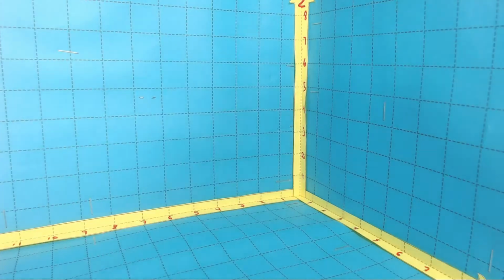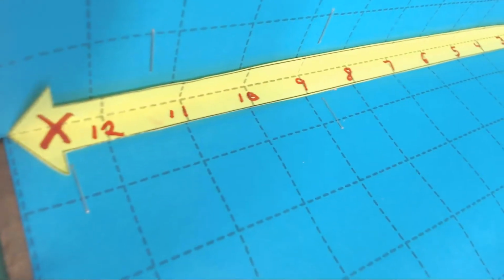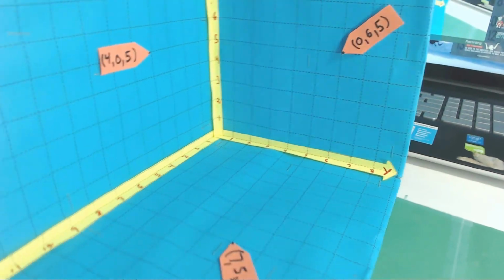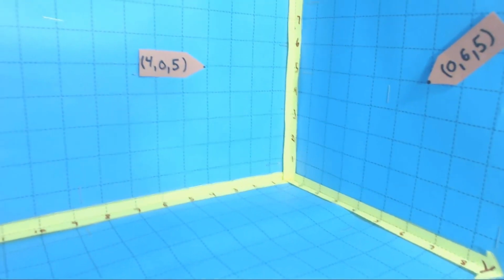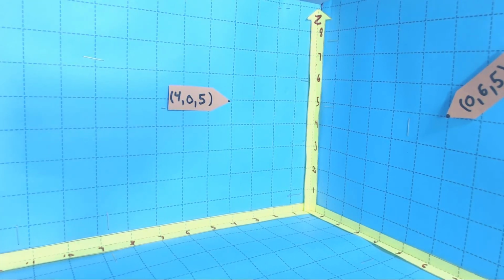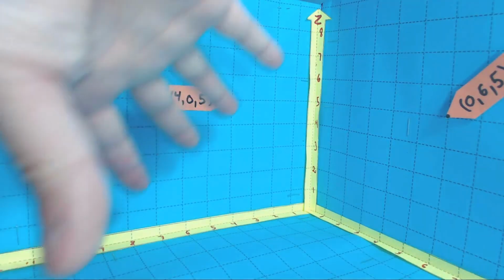Physical demonstration of locating points in the three coordinate planes, 3d space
In this video, we'll learn how to locate points in three-dimensional space using a 3D coordinate system. I've constructed a model of the coordinate system with X, Y, and Z axes. Let's focus on the YX coordinate plane first, where the Z coordinate is always zero. To locate a point, observe the coordinates and count along the axes. For example, (7, 5, 0) means moving 7 units along the X-axis, 5 units along the Y-axis, and staying in the same Z position. Where the gridlines meet, you find the point.

Now, let's look at another plane where the X coordinate is always zero. Similarly, count along the Y and Z axes to locate a point. For instance, (0, 6, 5) means moving 6 units along the Y-axis and 5 units along the Z-axis.

Finally, we have the XZ plane, where the Y coordinate is always zero. Count along the X and Z axes to locate a point. For example, (4, 0, 5) means moving 4 units along the X-axis and 5 units along the Z-axis.

By understanding these coordinate planes, you can easily locate points in three-dimensional space.

Exercises
1. Locate the point with coordinates (3, 2, 1) in the YX coordinate plane.
Solution Move 3 units along the X-axis, 2 units along the Y-axis, and stay in the same Z position. The point is located at (3, 2, 0).

2. Locate the point with coordinates (0, 4, 2) in the XZ plane.
Solution Move 4 units along the Z-axis and 2 units along the X-axis. The point is located at (0, 4, 2).

3. Locate the point with coordinates (1, 0, 6) in the XY plane.
Solution Move 1 unit along the X-axis and 6 units along the Y-axis. The point is located at (1, 0, 6).
There is no replacement for experiencing math with your senses. In this video, I give you a physical demonstration of locating points in three dimensional space. This is the first video where you learn how to locate points in the coordinate planes.